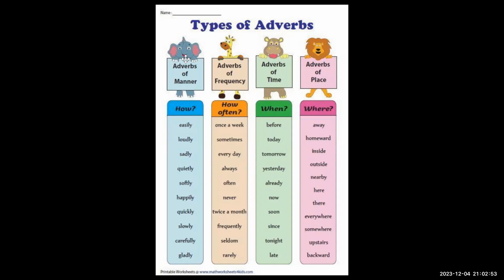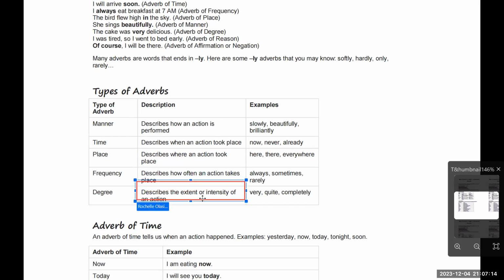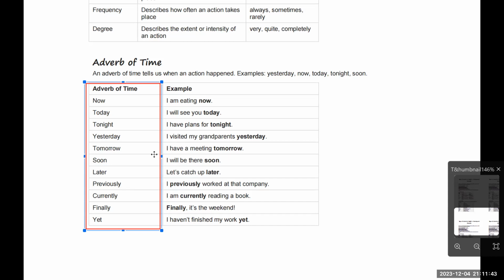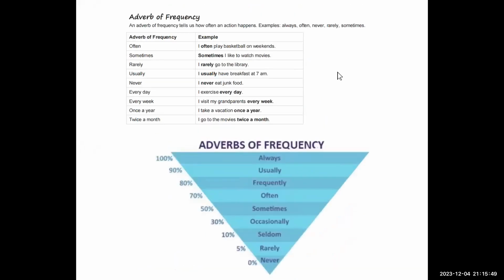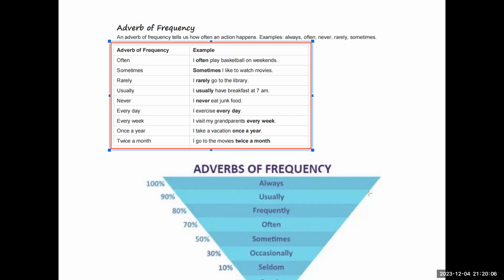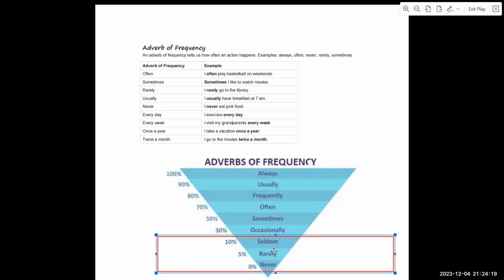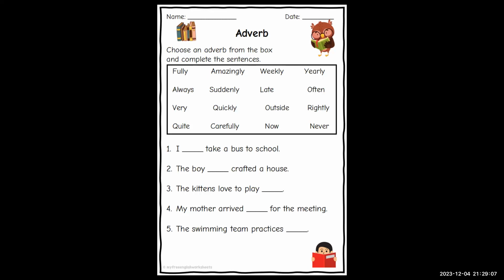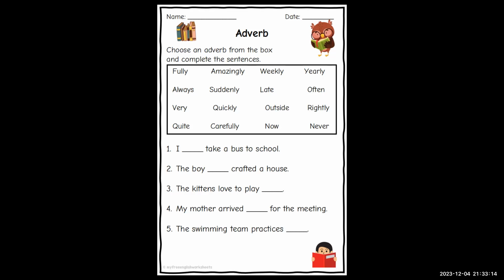Quốc Vinh day 99|Học Tiếng Anh Online|Learn English Online